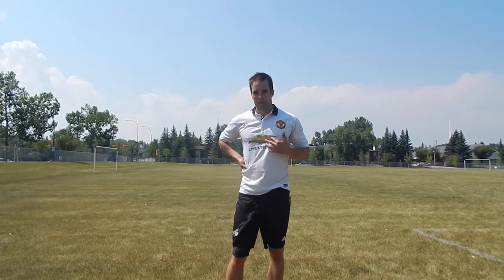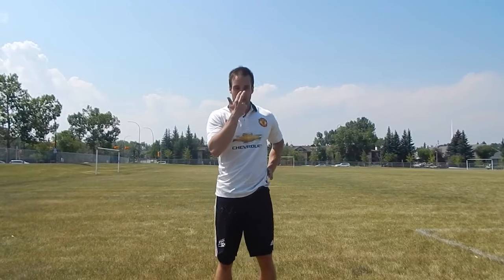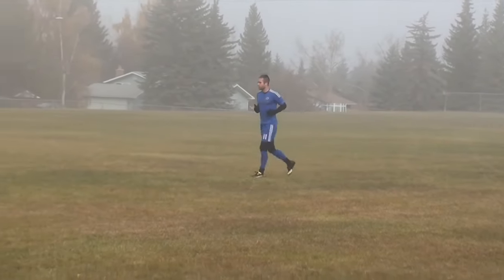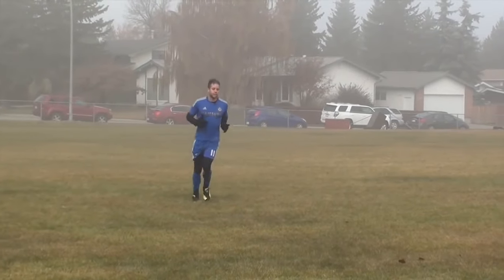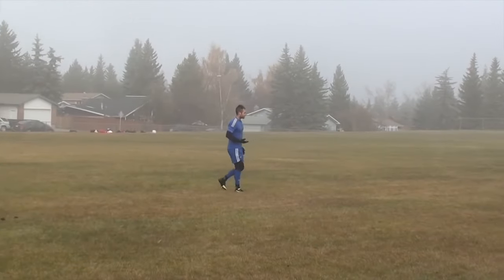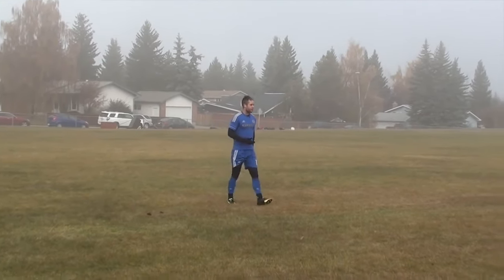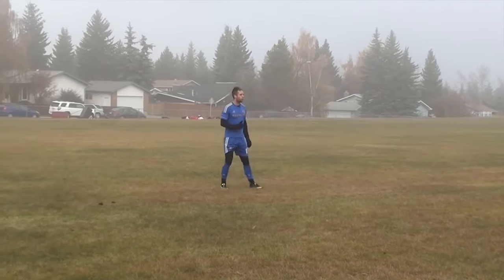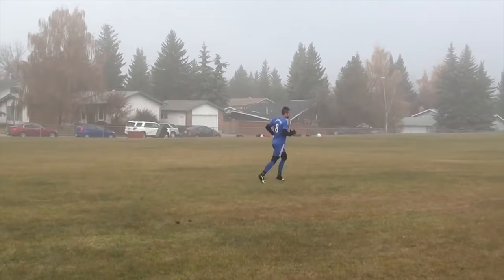How To BREATHE When PLAYING SOCCER - Improve Stamina With Breathing!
As soccer players, we all know that breathing properly is essential to performing well on the field. Proper breathing not only helps you control your movements but also improves your stamina, endurance, and overall performance.

However, it's not always easy to know how to breathe when playing soccer, and many players struggle with breathing problems on the field. In this article, we'll share some tips on how to breathe when playing soccer and how to overcome common breathing problems.

How to Breathe When Playing Soccer

The first thing to keep in mind is that breathing is an essential part of your soccer game. When you're running and kicking, your body needs oxygen to keep up the pace. Therefore, it's important to control your breathing and maintain a steady flow of air throughout the game. Here are some tips on how to breathe properly while playing soccer:

Breathe through your mouth: When playing soccer, it's better to breathe through your mouth instead of your nose. This allows for a greater flow of air and helps you take in more oxygen. Keep your mouth slightly open and take deep breaths in and out.

Control your breathing: Try to maintain a steady flow of air in and out of your lungs. This will help you stay calm and relaxed during the game, and you'll be able to perform better. If you find yourself getting out of breath, take a moment to catch your breath and slow down your breathing.

Use your diaphragm: When breathing, try to use your diaphragm instead of your chest. This allows for a greater flow of air and helps you take in more oxygen. Breathe deeply from your belly and exhale slowly.

Practice proper technique: When practicing soccer, focus on your breathing technique as well. Incorporate breathing exercises into your training, such as deep breathing or controlled breathing. This will help you develop good habits and make it easier to breathe during the game.

Increasing Lung Capacity for Soccer

Another important aspect of breathing in soccer is lung capacity. The greater your lung capacity, the more oxygen you can take in, and the better you'll perform on the field. Here are some exercises to increase lung capacity for soccer:

Cardiovascular exercises: Running, cycling, or swimming are excellent cardiovascular exercises that can help increase your lung capacity. These exercises also improve your overall fitness and stamina.

Interval training: Interval training involves alternating between periods of high-intensity activity and rest. This type of training can help increase your lung capacity and improve your endurance.

Breathing exercises: Incorporate breathing exercises into your training routine to help increase your lung capacity. For example, practice holding your breath for a few seconds and then exhale slowly.

Troubleshooting Breathing Problems in Soccer

Despite your best efforts, you may still encounter breathing problems on the field. Here are some tips to help you troubleshoot these problems:

Slow down: If you're out of breath, slow down your pace and catch your breath. This will help you regain your composure and get back into the game.

Stay hydrated: Drinking plenty of water before, during, and after the game can help prevent breathing problems. Dehydration can cause shortness of breath and other breathing problems.

Seek medical attention: If you're experiencing breathing problems that persist beyond the game or if they worsen, seek medical attention. This could be a sign of a more serious medical condition that requires treatment.

Coach Dylan
Progressive Soccer